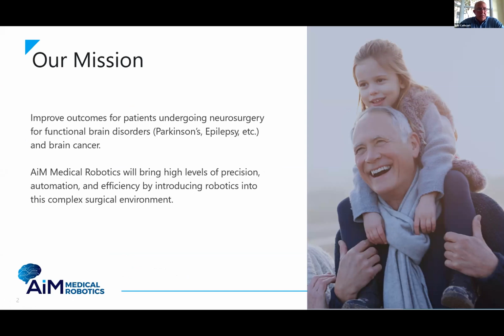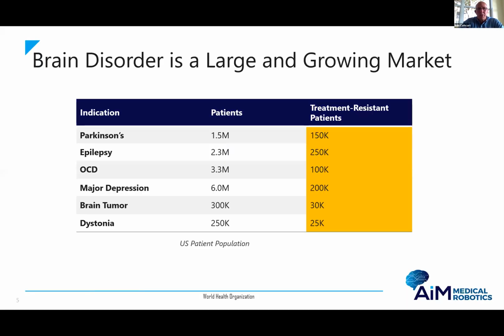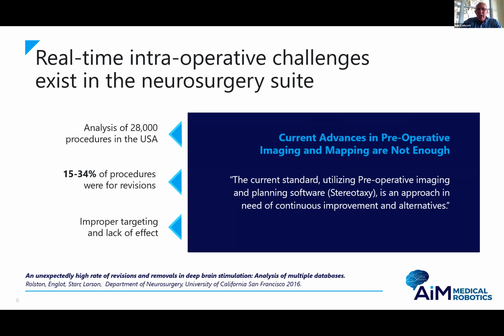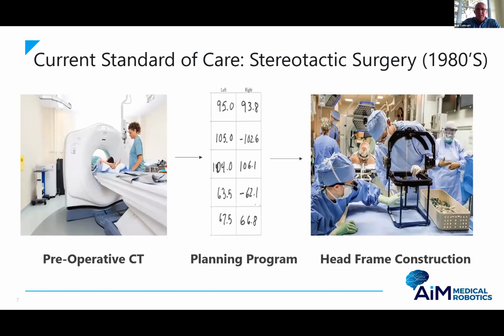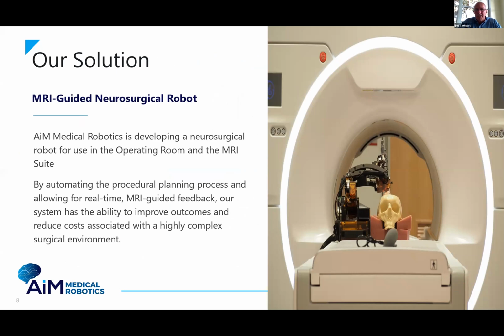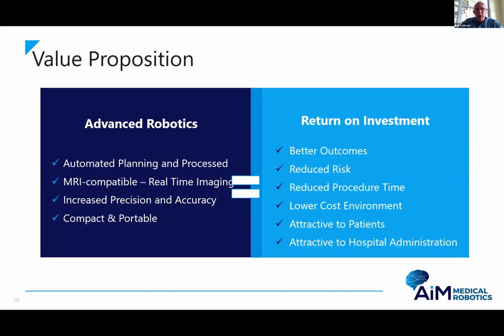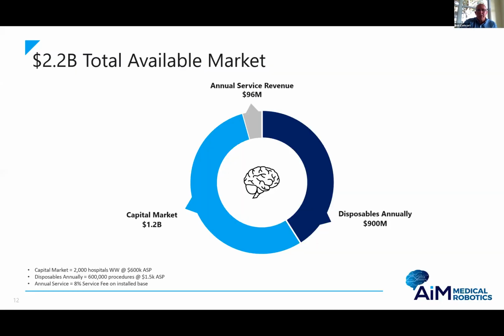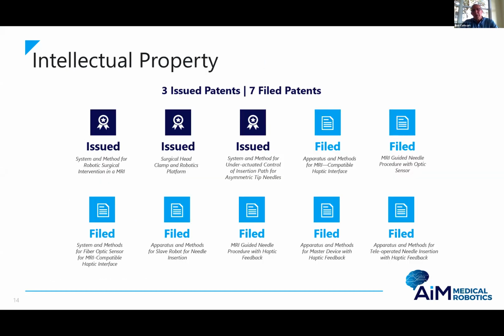AiM Medical Robotics | 2020 M2D2 $200K Challenge Pitch-Off | 9/17/20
Bob Cathcart, CEO of AiM Medical Robotics, presents their innovation, which uses virtual reality along with haptic touch/force feedback technology and 3D printed flexible endoscopy tools to build a training simulator for natural orifice surgery (NOS). 2020 M2D2 $200K Challenge Pitch-Off, September 17, 2020